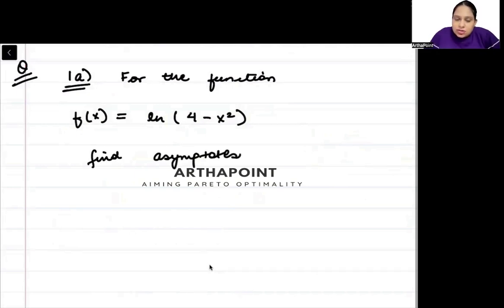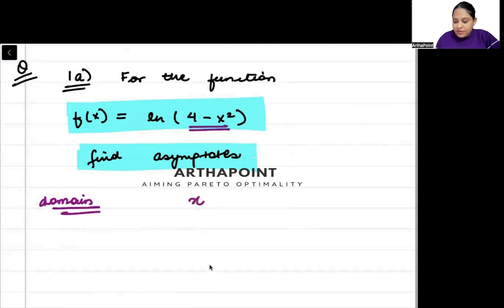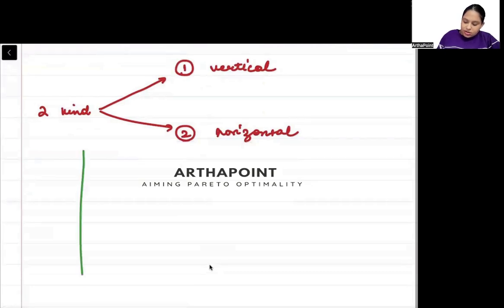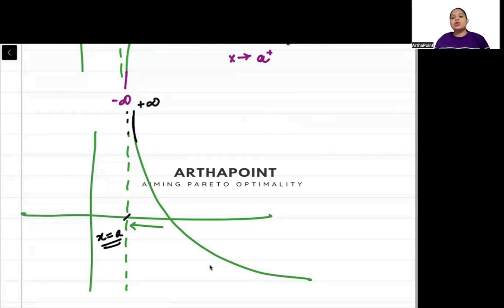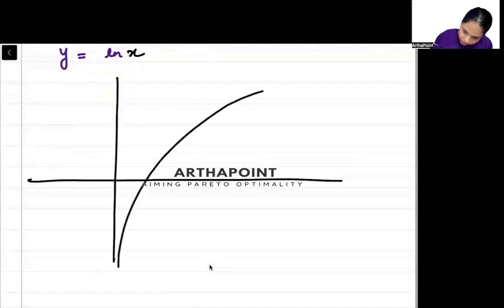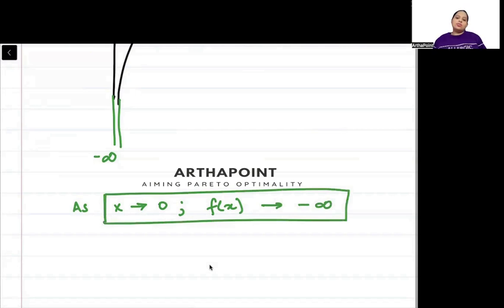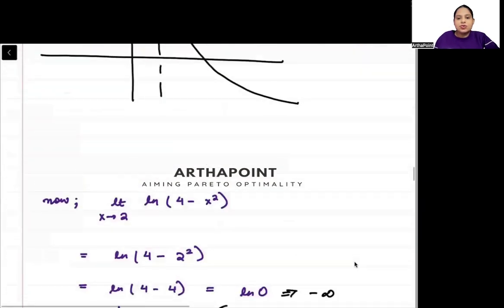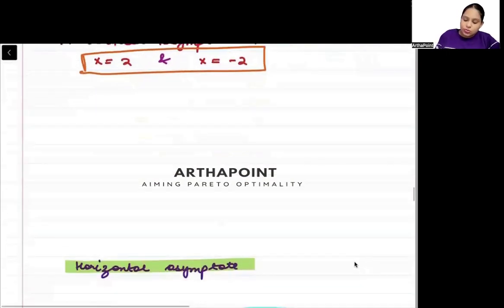Finding Asymptotes | Eco(H) Sem 1 | VVI Question Introductory MME | 2024 PYQs Q1 | BA(H) Economics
This is a Lecture 1 for Important Questions of Introductory MME 1 Course for Eco(H) Sem 1 Students

Courses:
Statistical Methods of Economics
Introductory Microeconomics
Introductory Mathematical Methods for Economics
Introductory Statistics